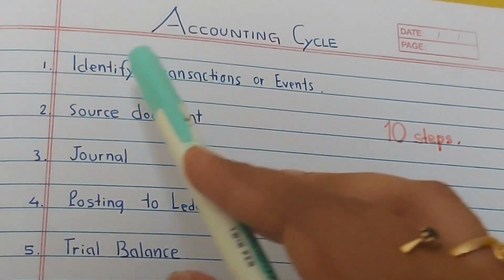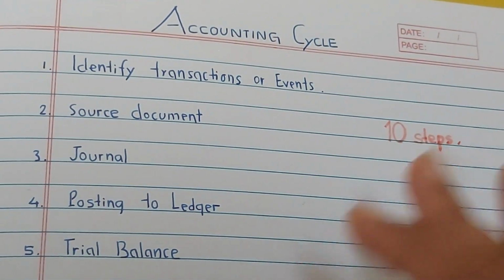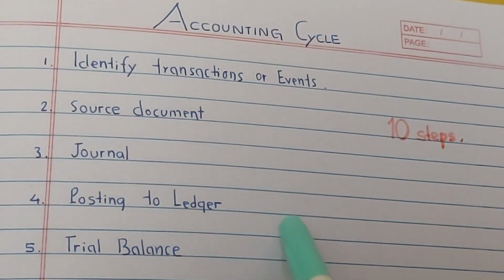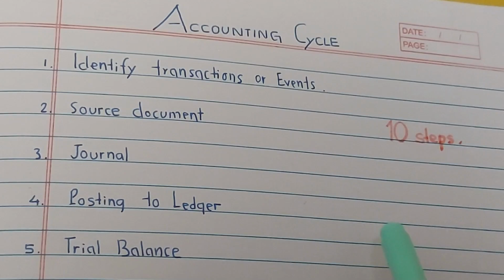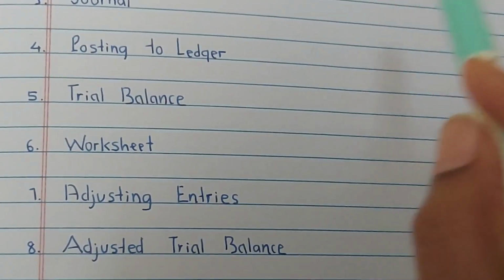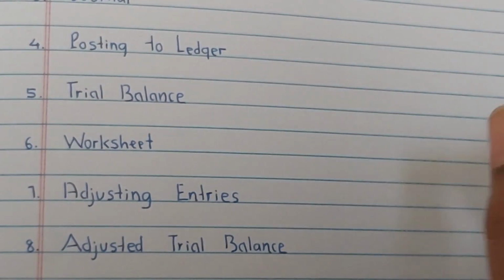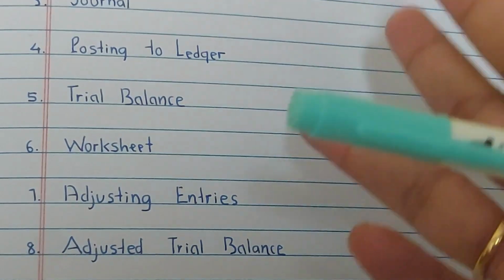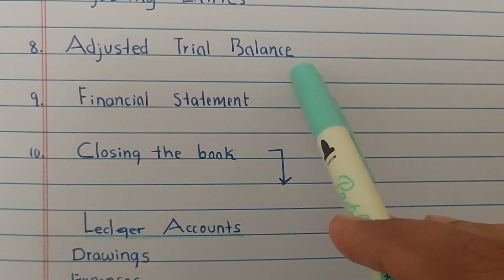Accounting Cycle - for Beginners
This video is for the Beginner just to understand Accounting.
After watching this video you will have complete clarity on the entire accounting process. Follow me for such more content